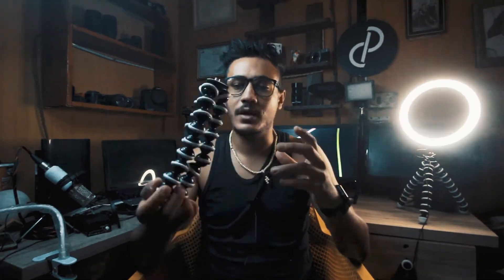Cheap GORILLAPOD but usefull !